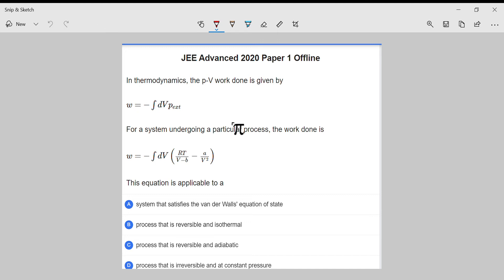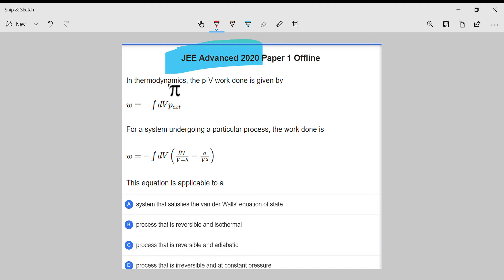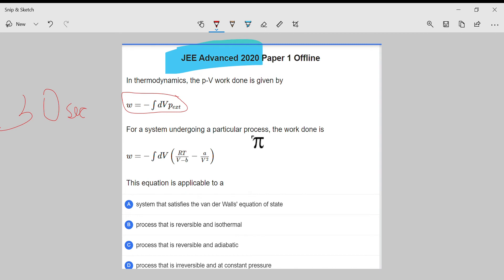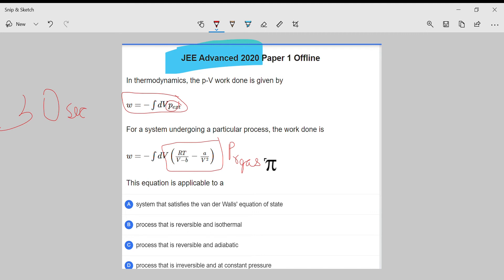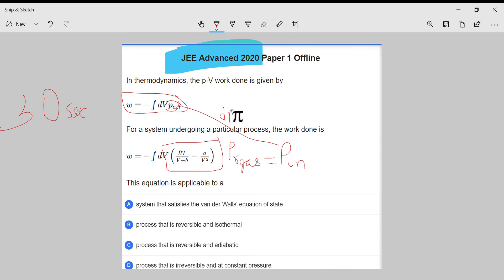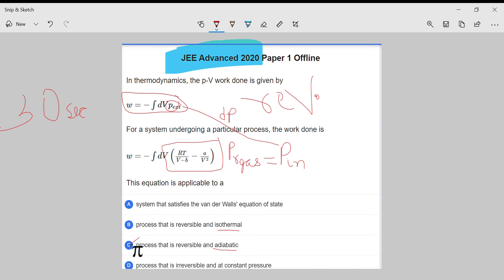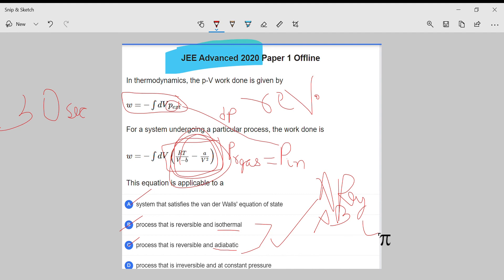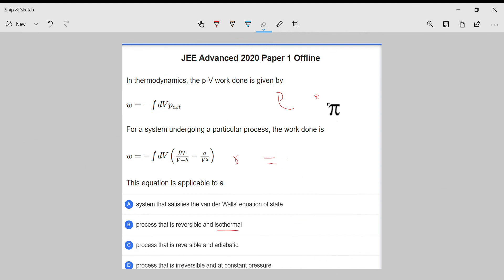Thermodynamics JEE ADVANCED 2020 Question in 30 seconds | CHEMISTRY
How I solved JEE ADVANCED 2020 qstn in 30 seconds